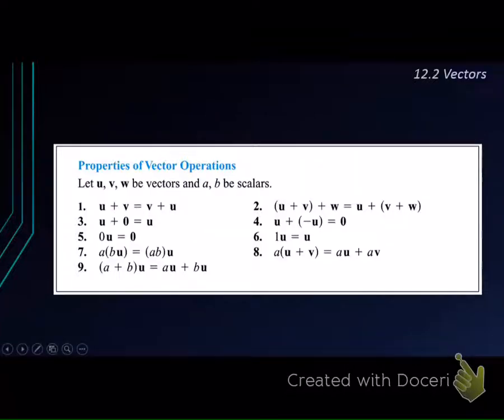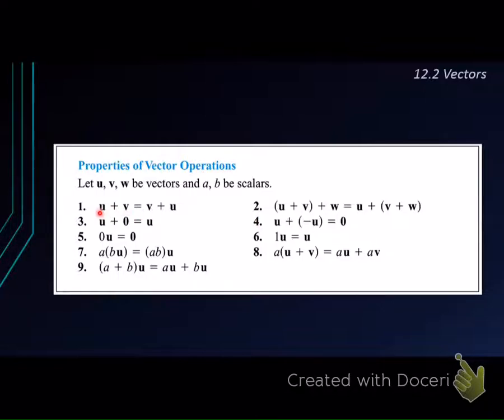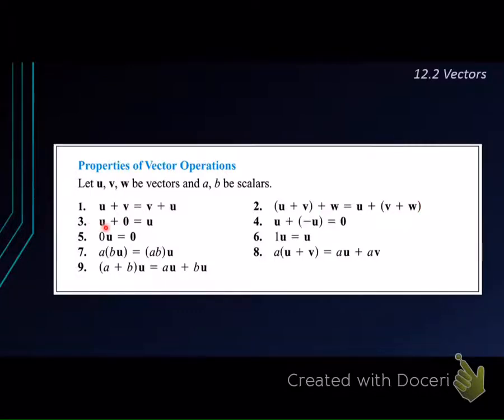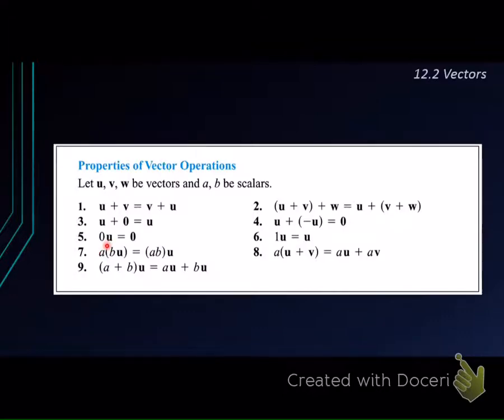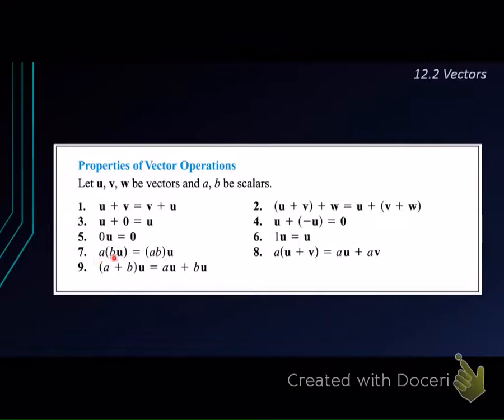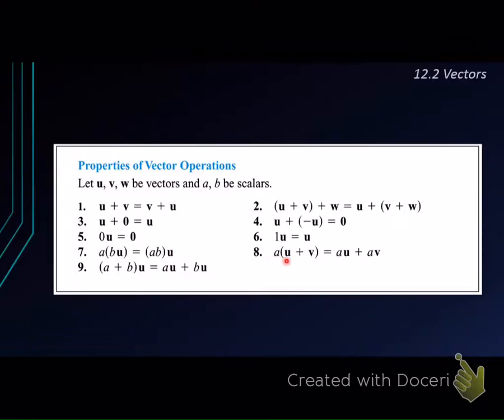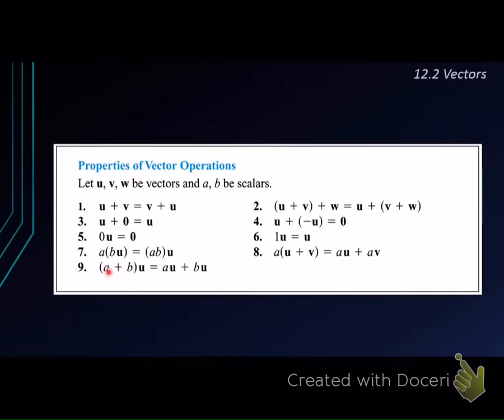Vector Algebra Operations (2)